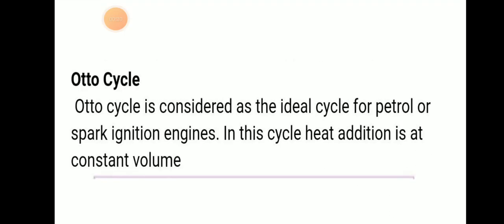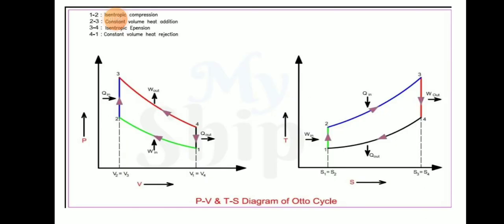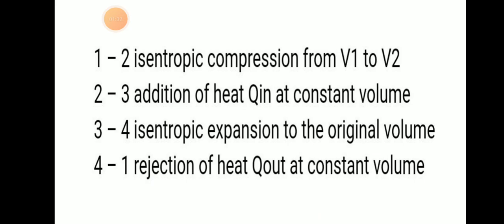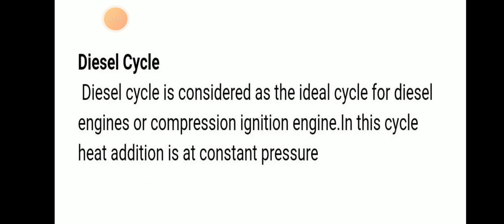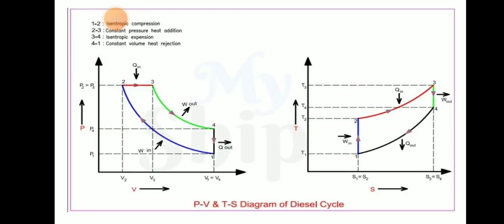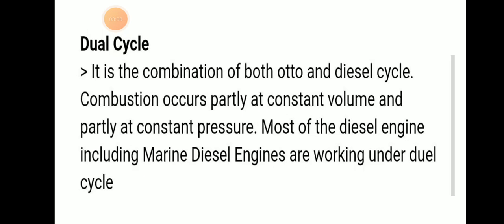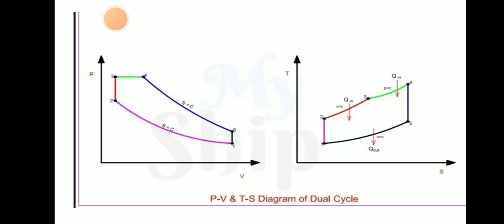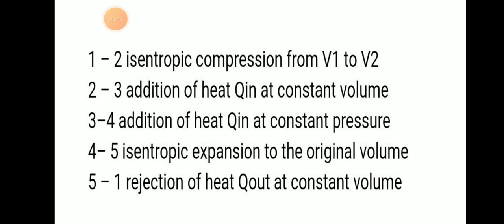Basic ideal cycle for marine Diesel engine: Oto cycle, Diesel cycle, Dual cycle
otto, diesel, dual cycle